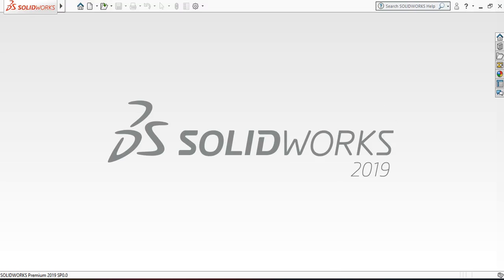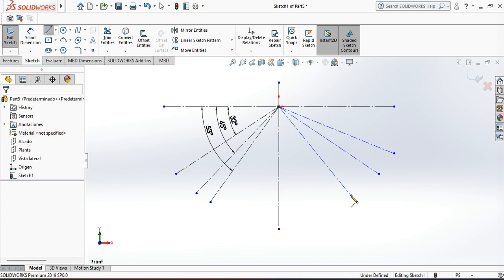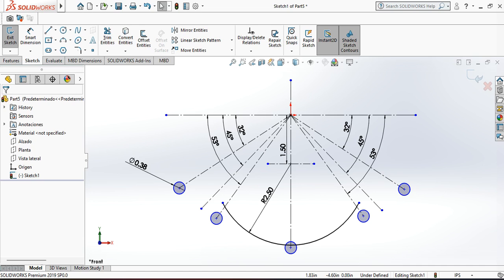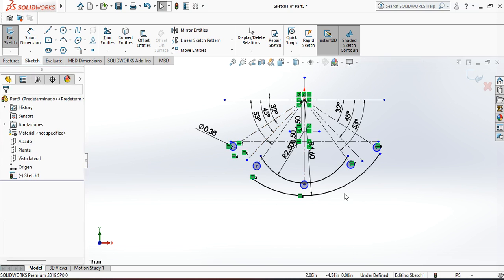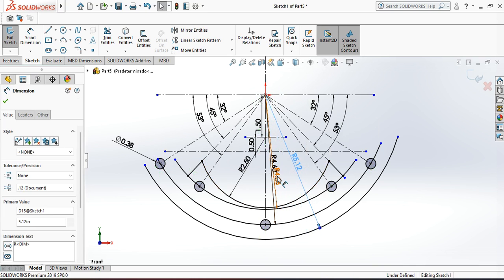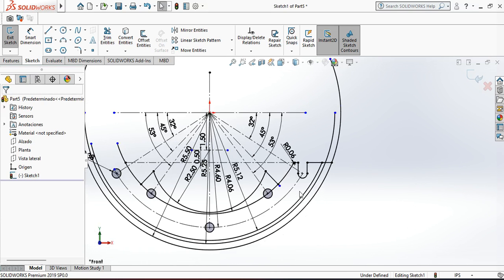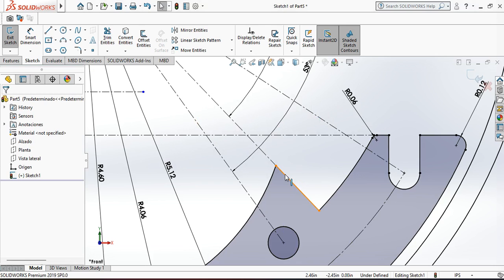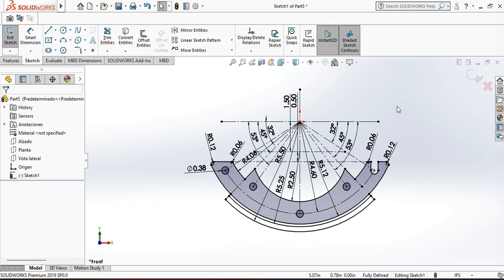Torque disc - SolidWorks for Beginners